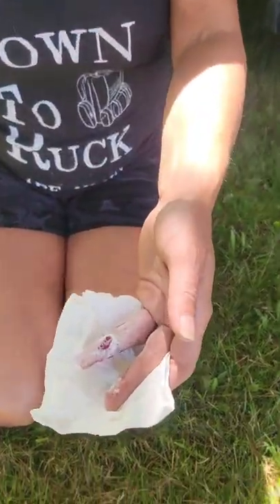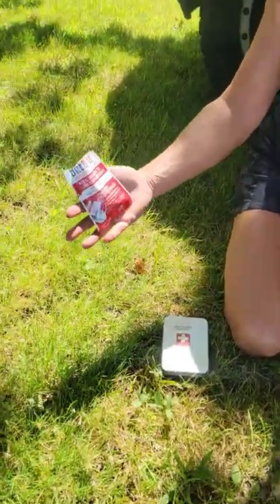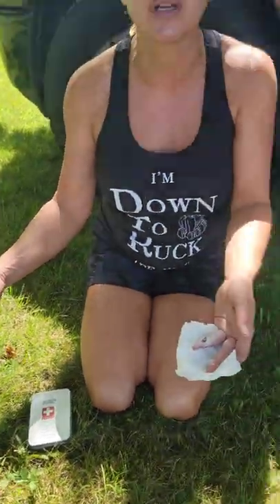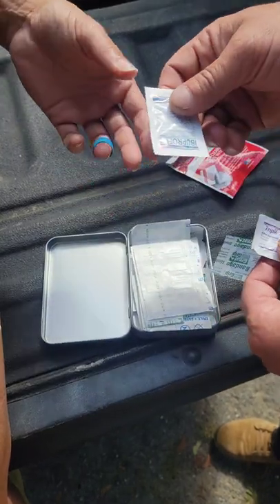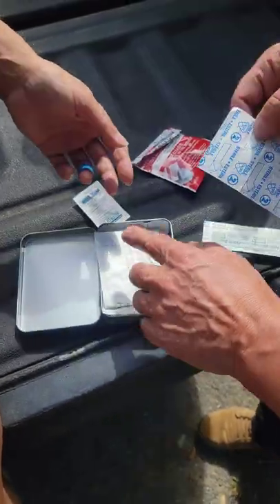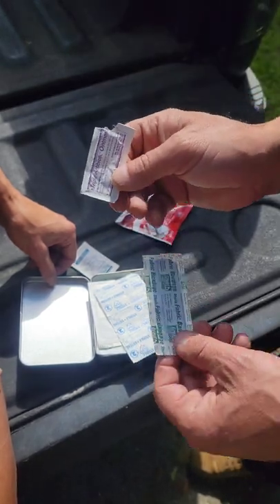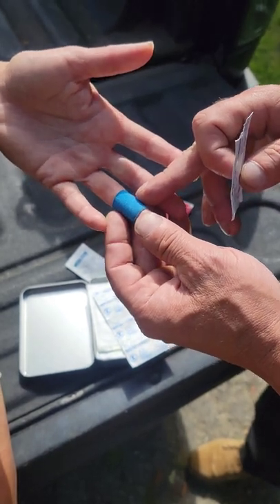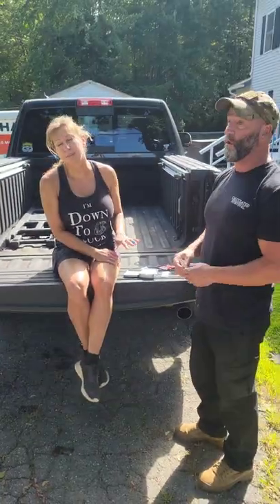Glad I had a first aid kit: Always keep a small one on hand